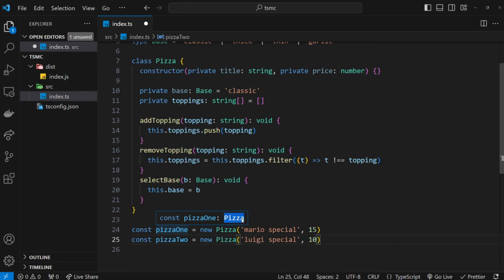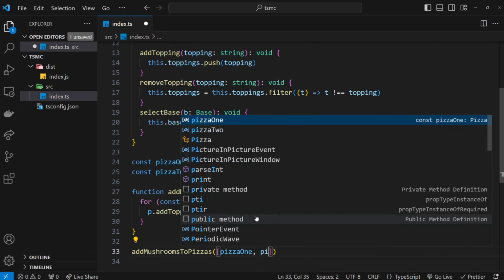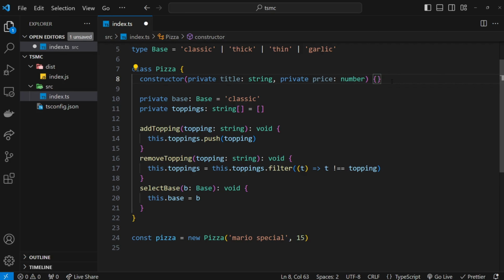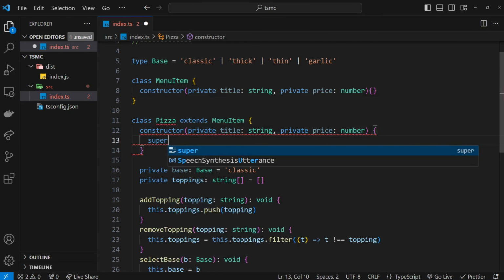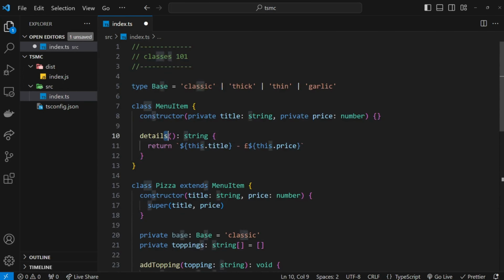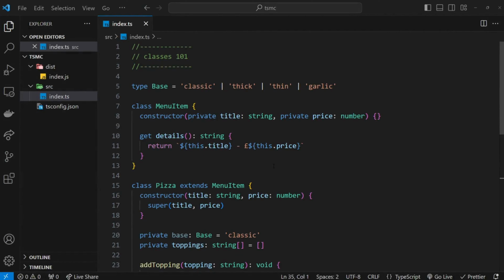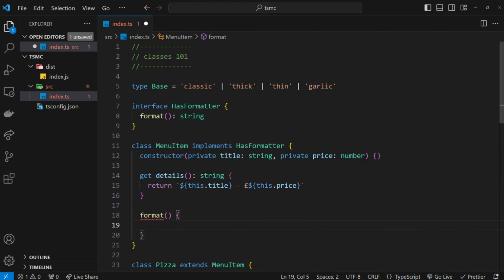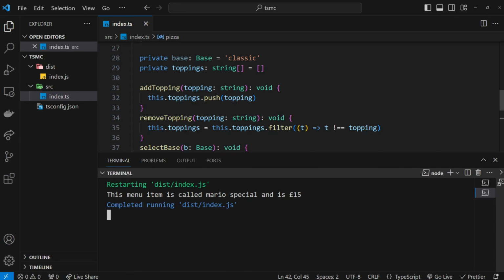#9 Learn TypeScript Fast ! Classes as Types , Inheritance & Classes with Interfaces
Whether you're new to TypeScript or looking to enhance your skills, this comprehensive guide will help you grasp these concepts quickly and effectively. Join us as we demystify TypeScript's class-related functionalities, providing practical examples and clear explanations along the way. Don't miss out on mastering these fundamental aspects of TypeScript—watch now and level up your programming skills! 💪